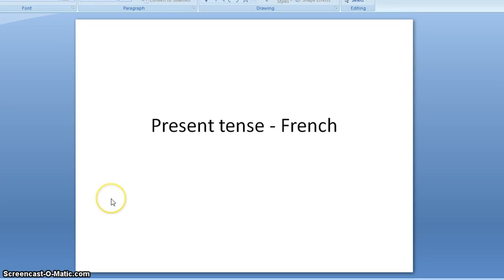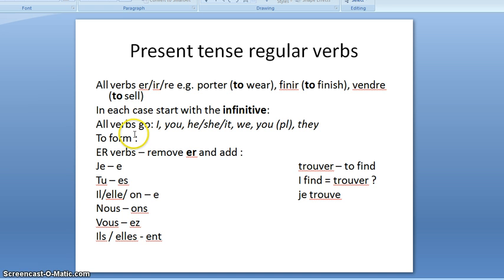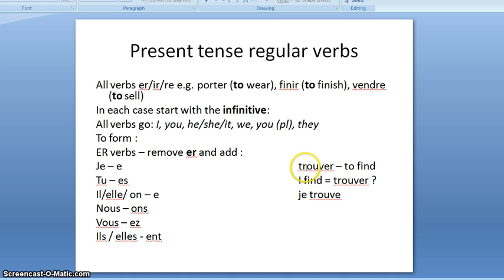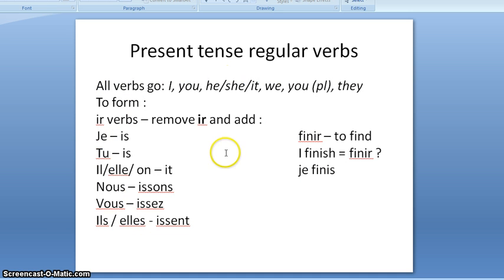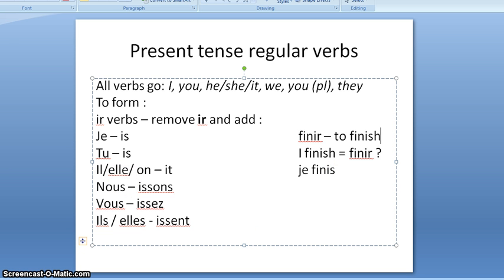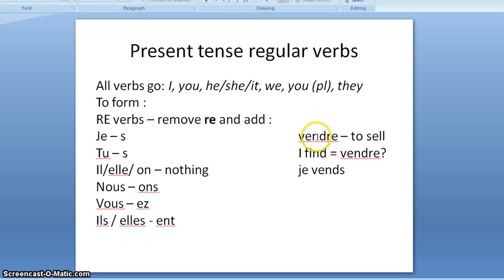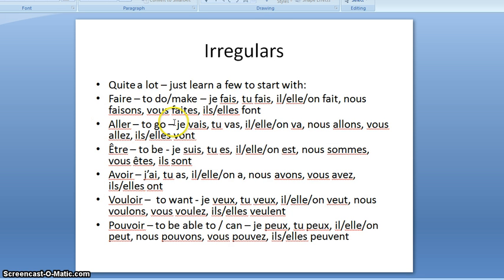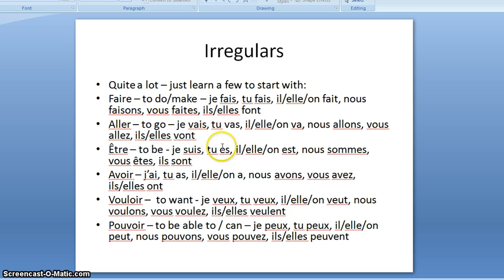French present tense formation